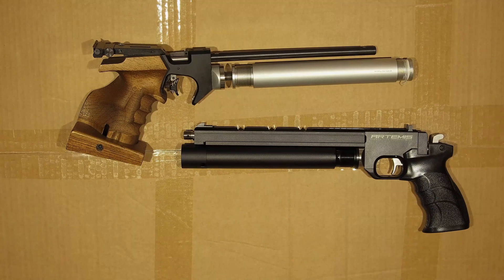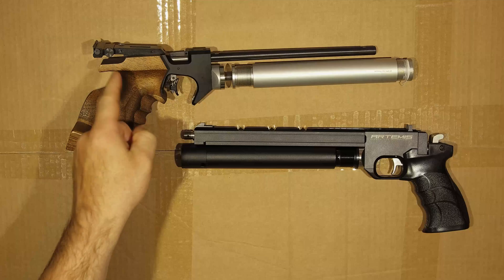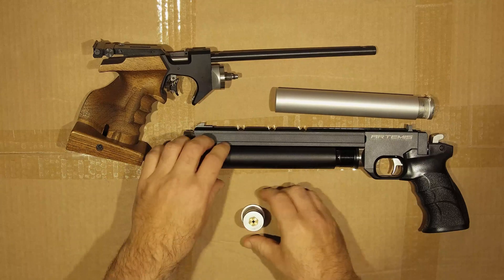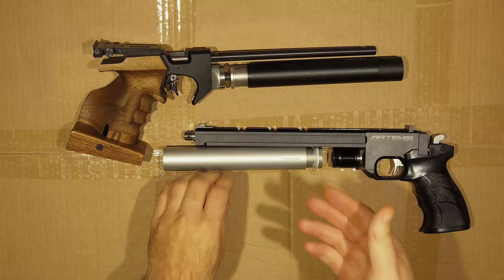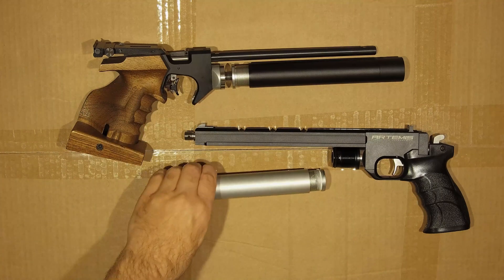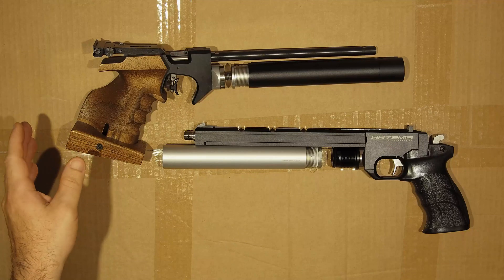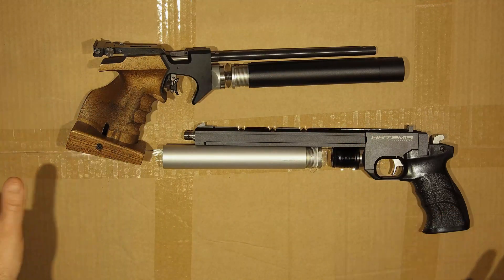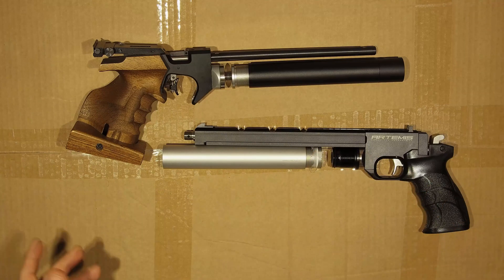Using a PP700 air tank on a PP20 target air pistol for easier filling.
Someone asked if you can use a PP700 air cylinder on a PP20 target pistol for easier filling, and ASTERISK YES, this shows how.

You _might_ be able to swap the entire regulator part, but that's not something I can test right now.
EDIT: nope, they don't match sadly.